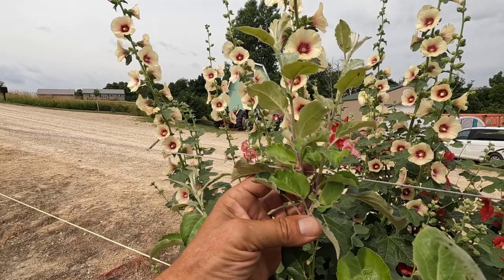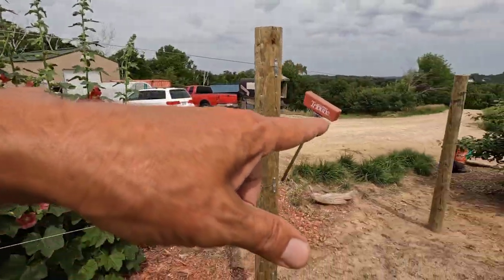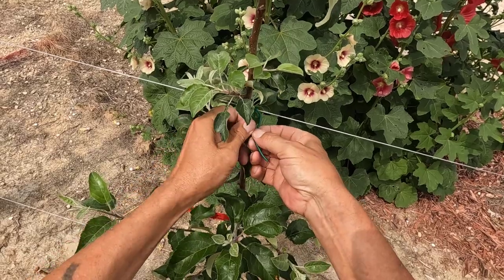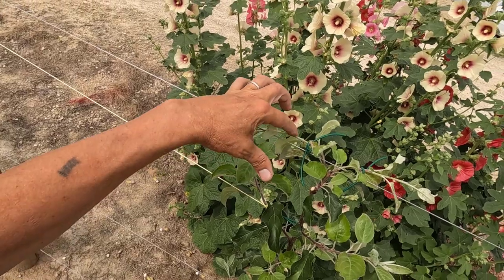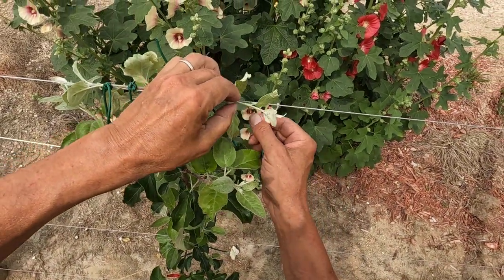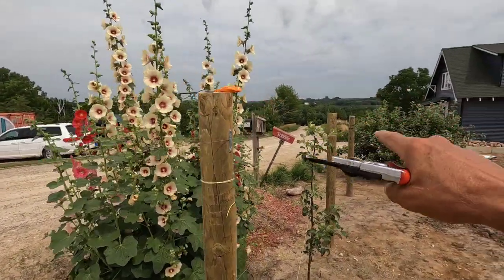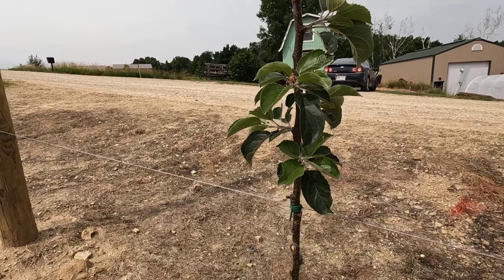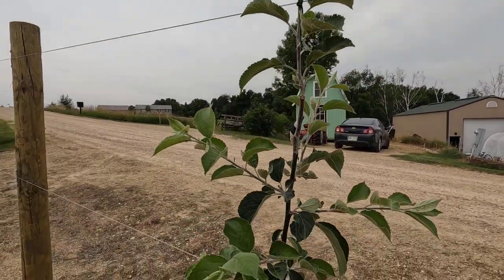Tying Branches #2 and #3 of the Espalier Apple Fence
Today I went to tie the split top of the Wolf River apple tree to the wire (two branches), and I ended up tying the top of the next tree (freedom?) as well, and pruned the top off of that tree as well. At first, I wanted to tie the branches loosely so they didn't break-off at the tree, but apparently apple trees are tougher than grape vines, and could be tied directly to the wire right away — so that's what I did 😊

While I was there, I drip-fed the new trees with 2 1/2 gallons of water each as we are still a bit droughty. All-in-all the trees are doing fantastic, and I cant wait to have the last two trees planted next year!

Here are some of the gardening and Oak Savanna restoration tool I use on Planet Mojo:
Felco Pruning Shears (F 7) that I use
6' Bury Depth Woodford Yard Hydrant
Prepper Heirloom Seeds
Husqvarna Brush Cutter
Bayite Temperature Controller
Husqvarna Rancher
Renegade Razor
Great Stuff Pro 14 Foam Dispensing Gun
Wire Tek EasySet Mole Eliminator Trap
Ambient Weather WS-2902C WiFi Smart Weather Station
3M Safety Glasses, Solus 1000 Series